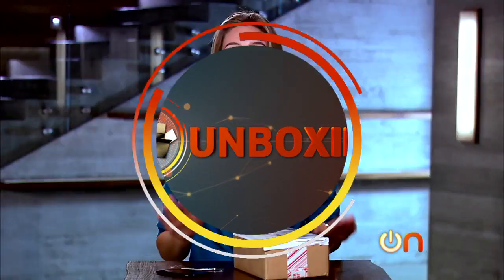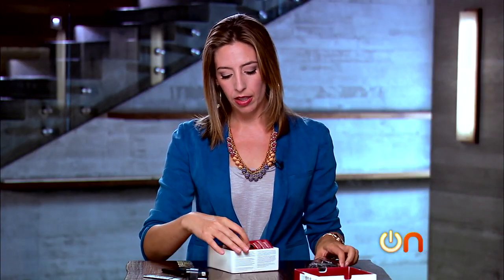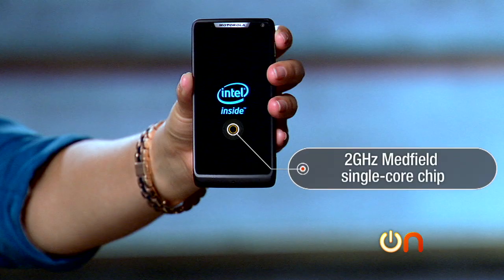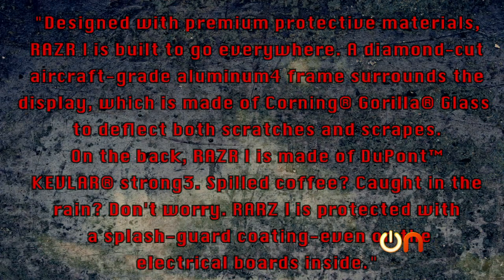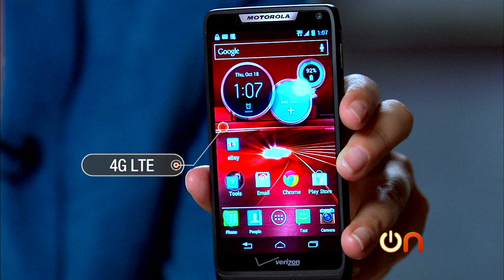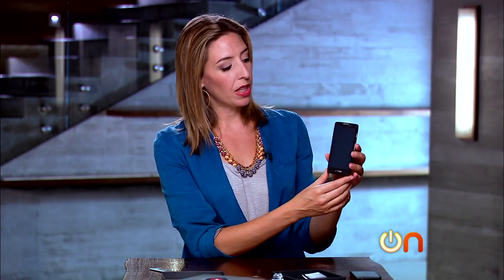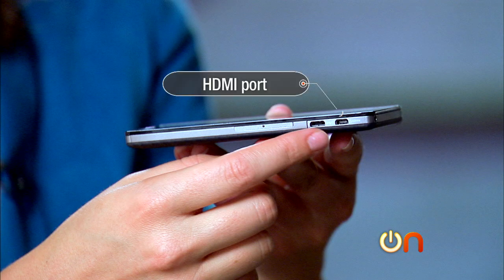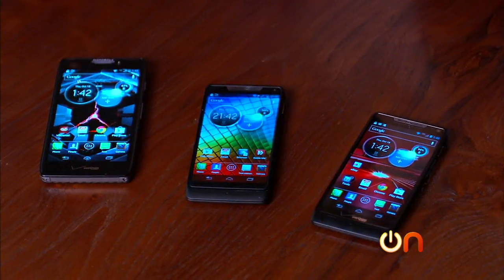Always On - Unboxing the Motorola RAZRi, RAZRm and RAZR MAXX HD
Molly Wood unboxes a fleet of new Motorola phones in the RAZR line. Are any of these phones worthy?